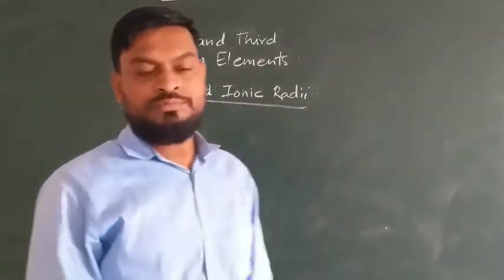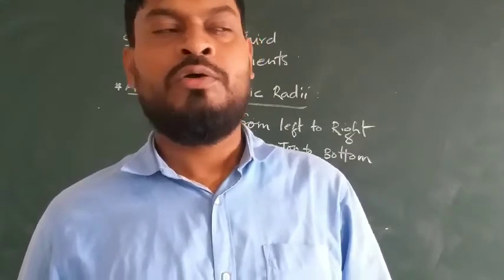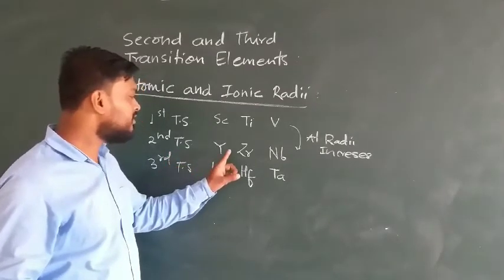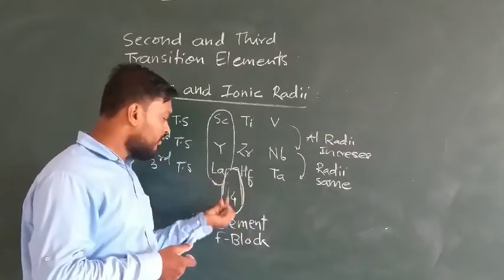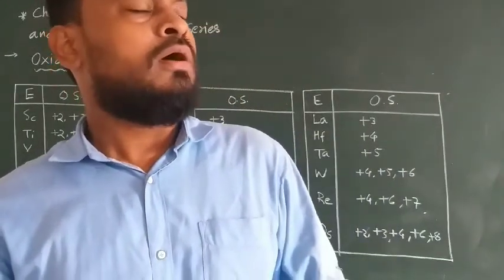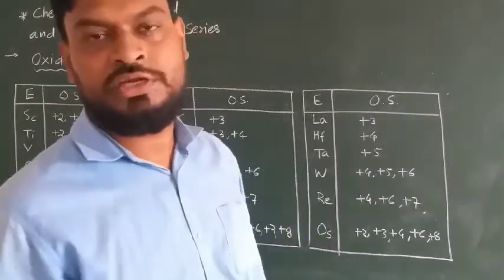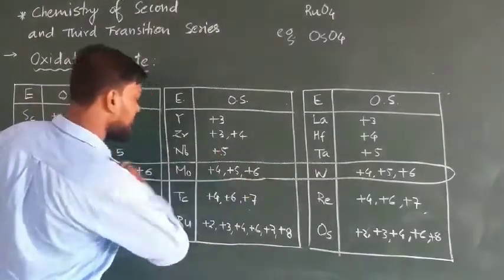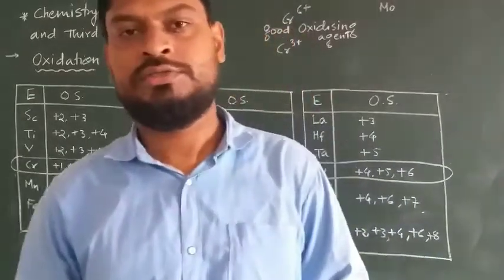Second and Third Transition Elements Part 3